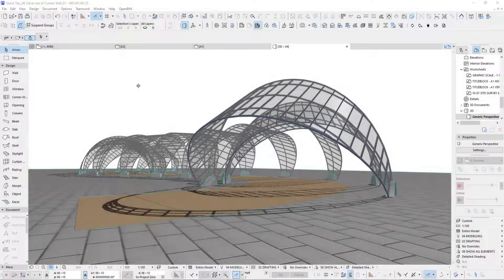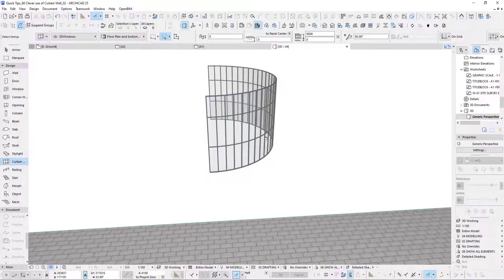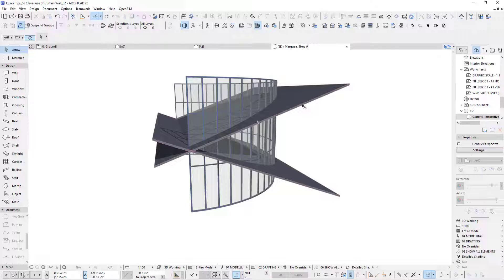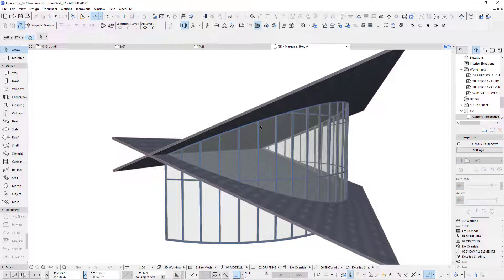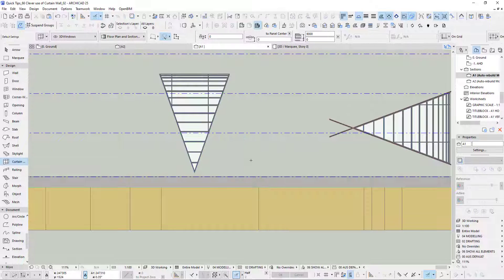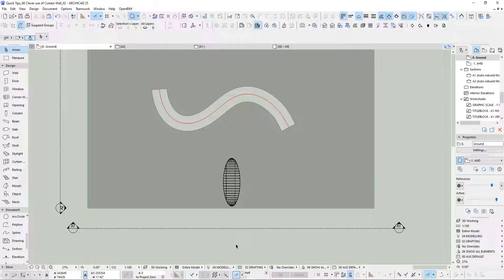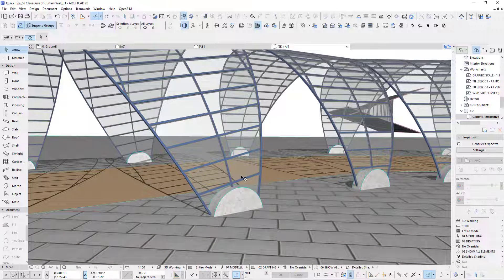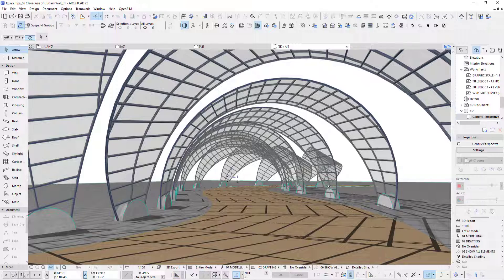Clever use of Curtain Wall Tool in Archicad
- Ok let's talk about the tutorial. CLEVER USE OF THE CURTAIN WALL TOOL
In this tutorial you will learn how to take advantage of some of the great tools Archicad has to make modeling a lot easier.